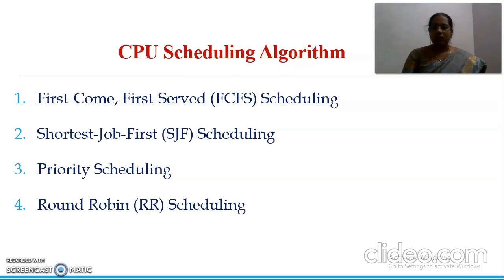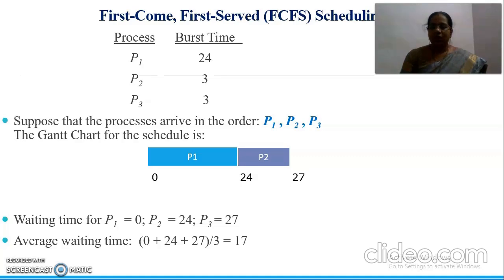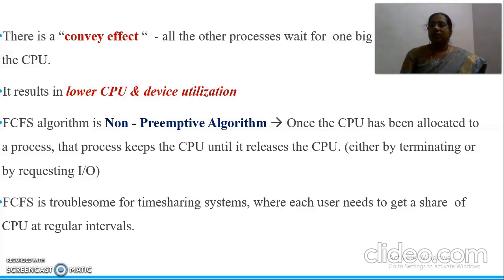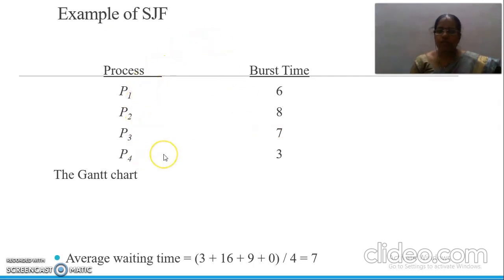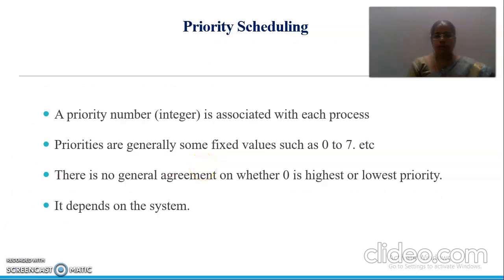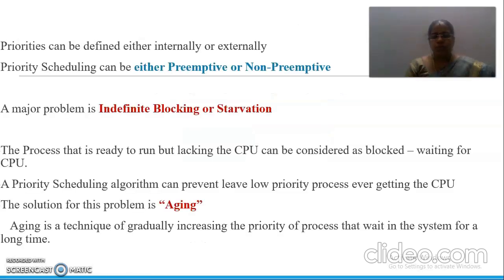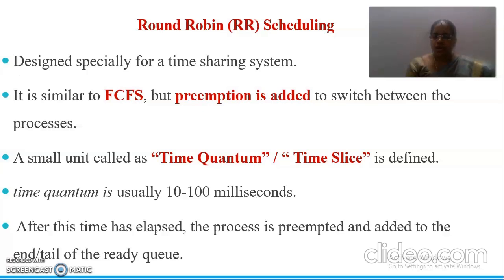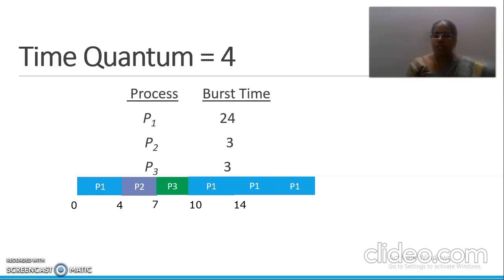K P Maheswari-Operating System CPU Scheduling AlgorithmsMs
DEPT OF BCA